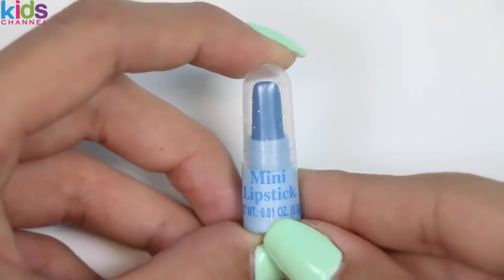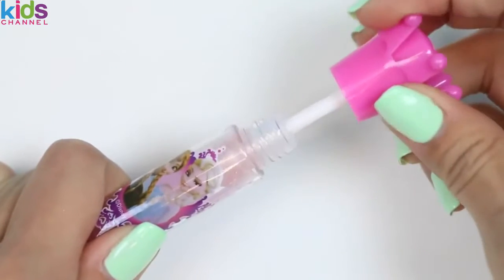HUGE Disney Frozen Makeup Beauty Kit & Queen Elsa Styling Head Playset! - Kidschanel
HUGE Disney Frozen Makeup Beauty Kit & Queen Elsa Styling Head Playset!